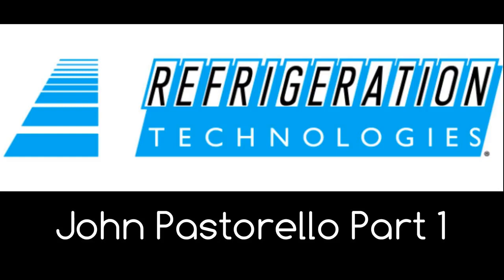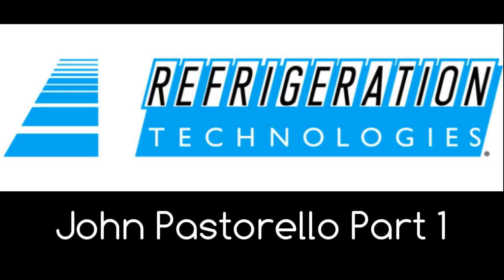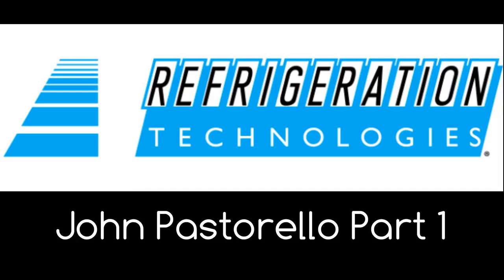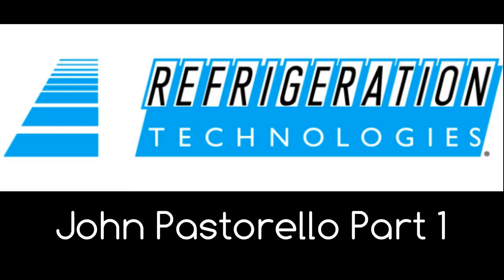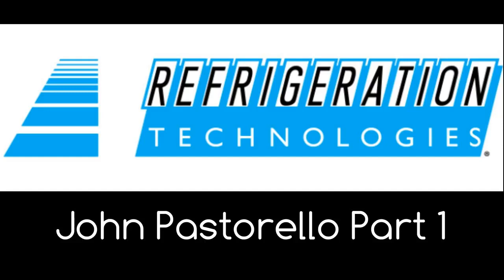The Story of Refrigeration Technologies Part 1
We think it’s important that you know who you're buying your products from. In this recent interview on HVAC Shop Talk, John talks about how Refrigeration Technologies started. From a bench chemist to HVAC technician and back again.

Out of frustration with leak detectors, John developed his first successful HVAC product Big Blu. Drawing from his 17 years’ experience as a contractor and now going on 30 years with Refrigeration Technologies, John has continued to bring us more great brands like NYLOG and VIPER. Today his chemicals are used by service technicians worldwide. John gives insight into some of his thinking when developing a new product.

This is an inspirational interview on how to piece together and build off all your life experiences to become successful. Hopefully, this podcast will motivate other service techs to go forward and develop their own product or service to advance our industry.